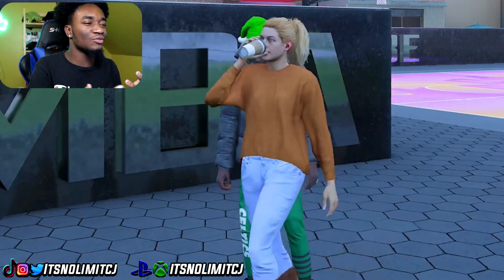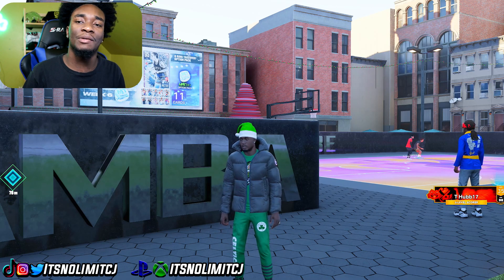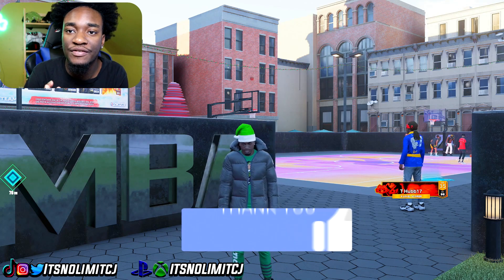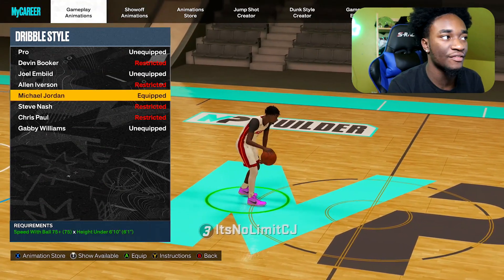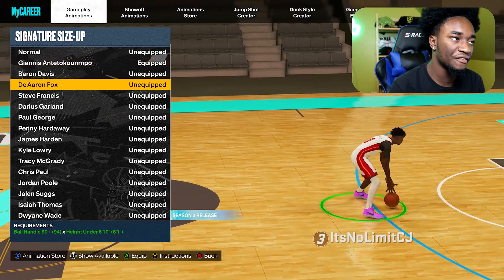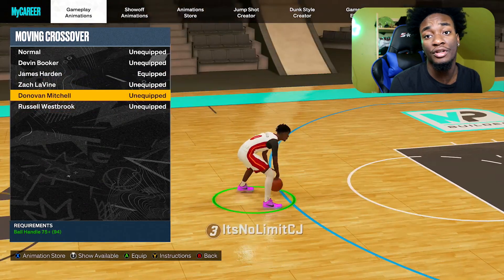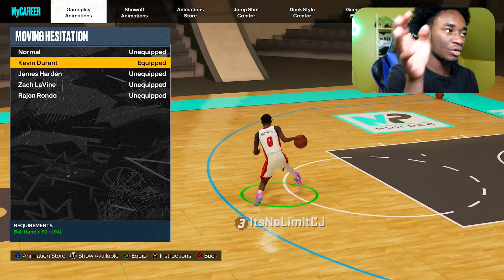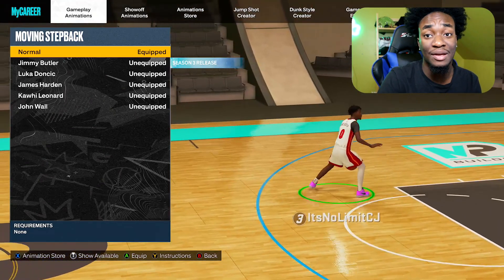BEST DRIBBLE MOVES TUTORIAL ON NBA 2K23 W/ HANDCAM! BEST DRIBBLE MOVES & COMBOS TO GET OPEN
If you find my content helpful and or entertaining, Become a MEMBER to my channel for as little as $1.99 to UNLOCK unique loyalty badges, Shoutouts, and emotes
Tune into "NolimitCJ Academy" where I teach you how to become one of the Best nba 2k22 players